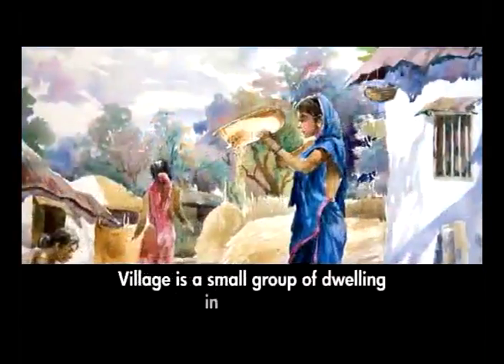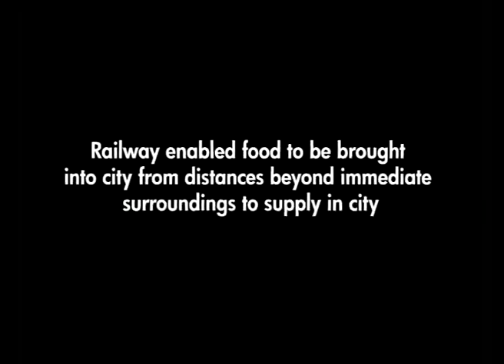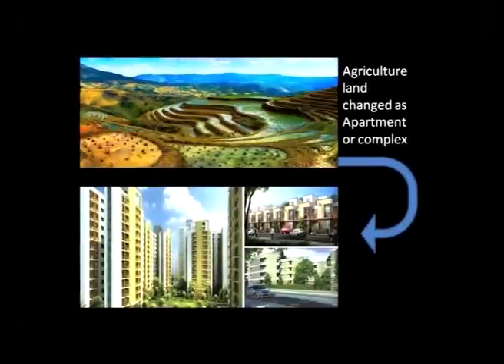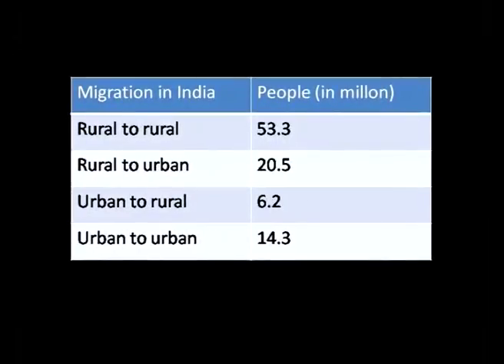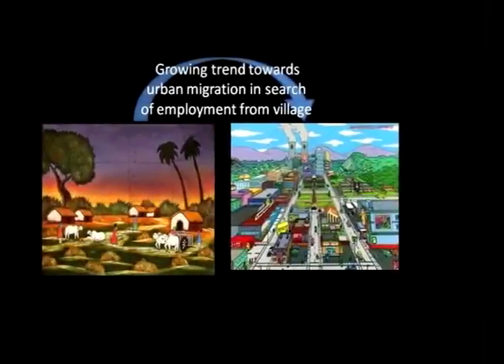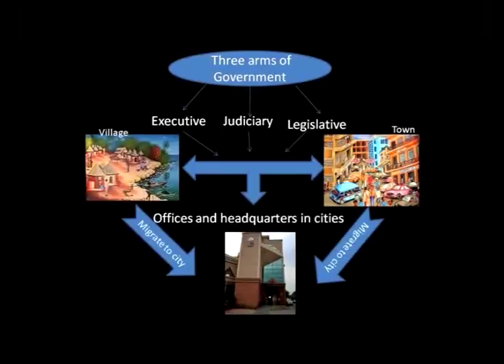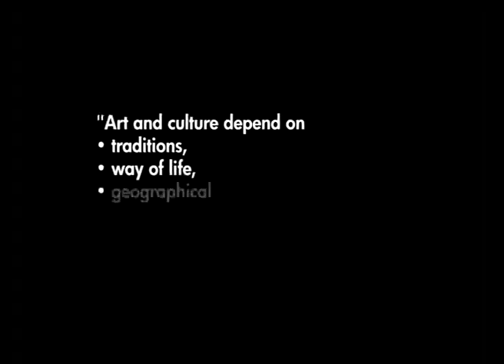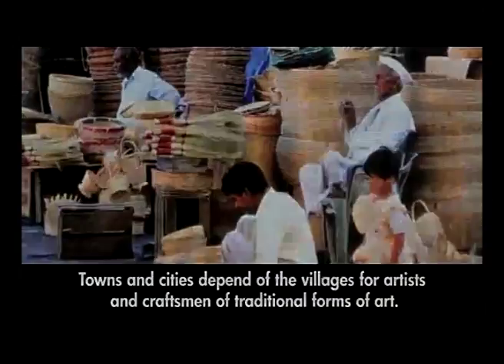Village towns cities- Urban Rural linkages